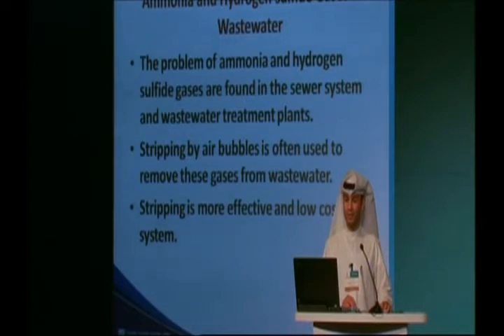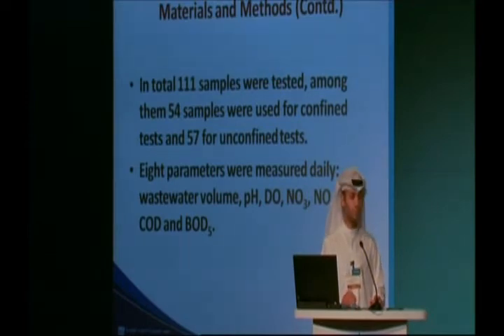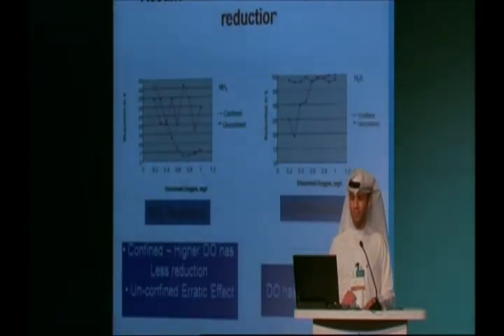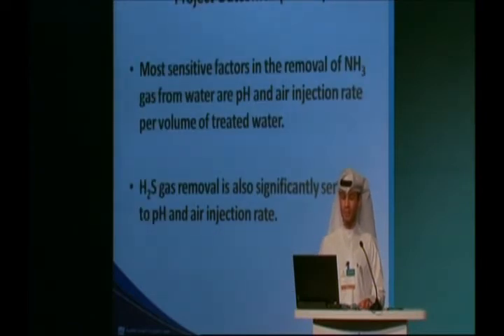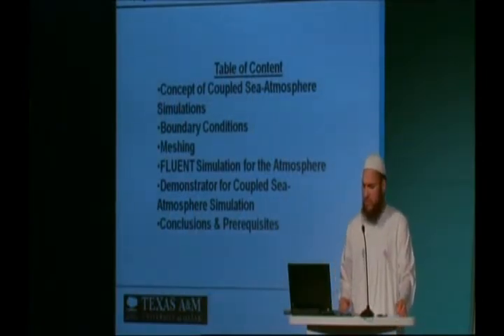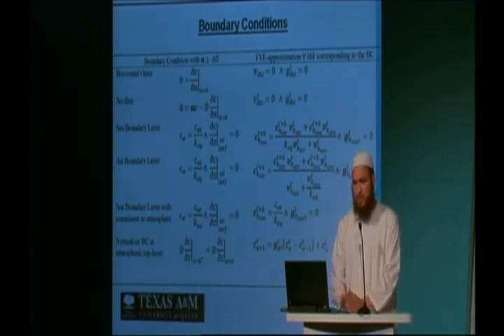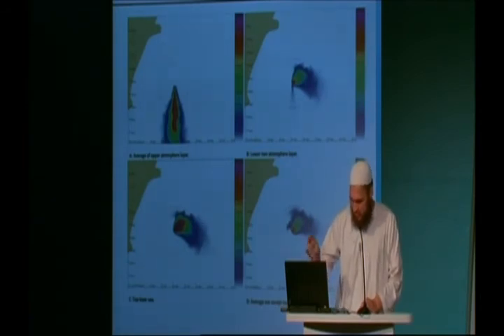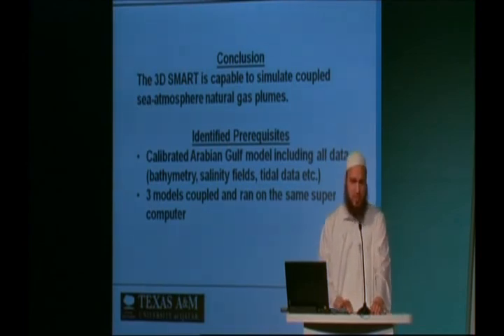WSTA 10 conf Sesion7 Water Health and Environment 3 of 4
WSTA 10th Gulf Water Conference, Doha, Qatar, 22-24 April, 2012, Theme "Water in the GCC...Water-Energy-Food Nexus", Session 7: Water, Health, and Environment, Presentations, 3/4